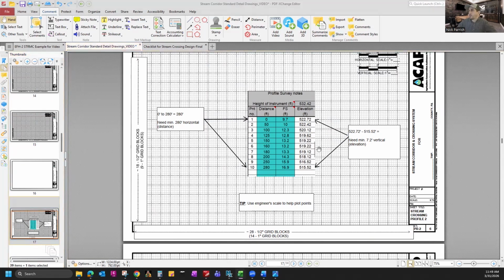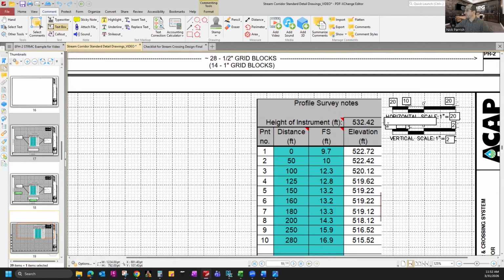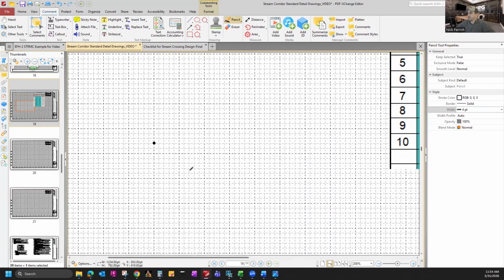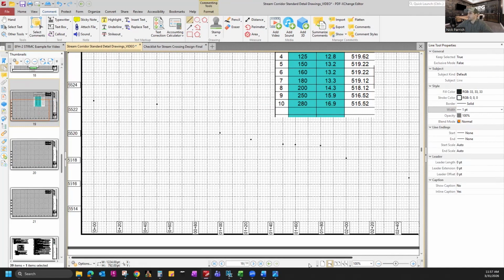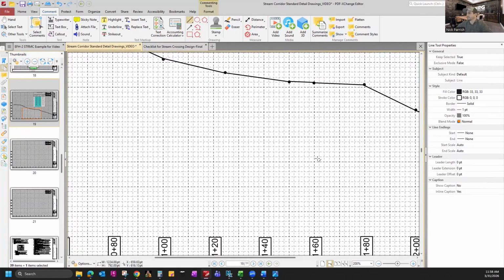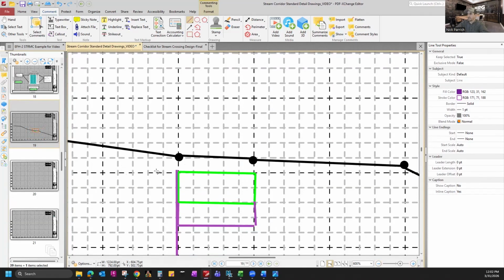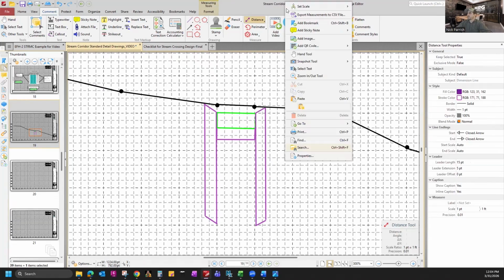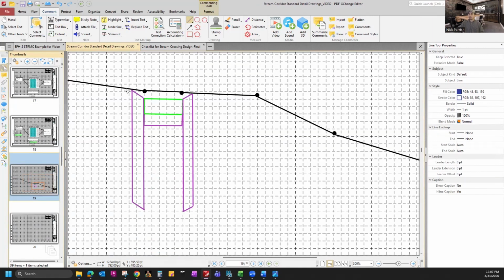PAS Stream Crossing Design – Drafting the Stream Crossing Profile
This video demonstrates how to draft a stream crossing profile using the results from the survey data entered into the PA-006-Stream Crossing Design Spreadsheet.